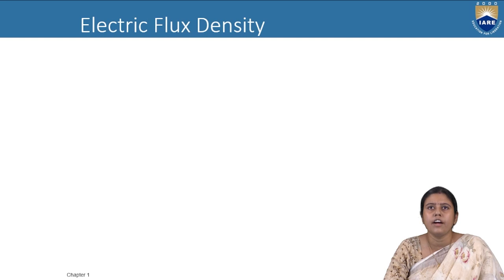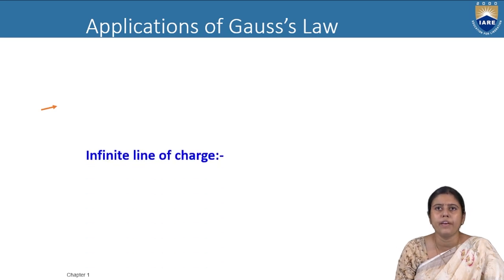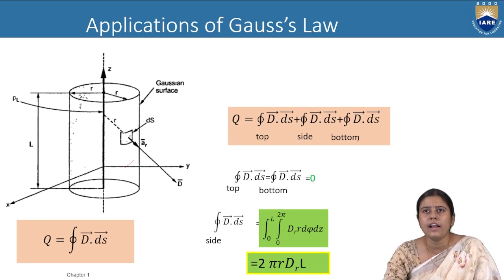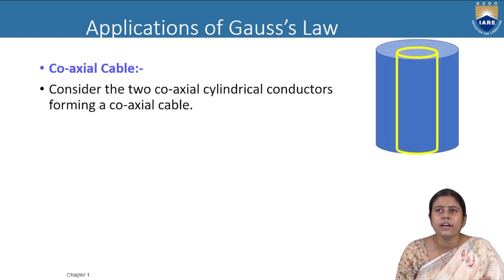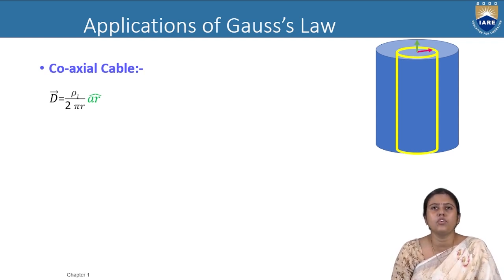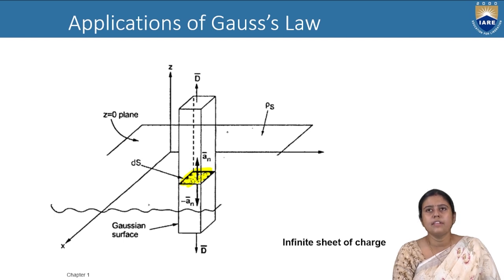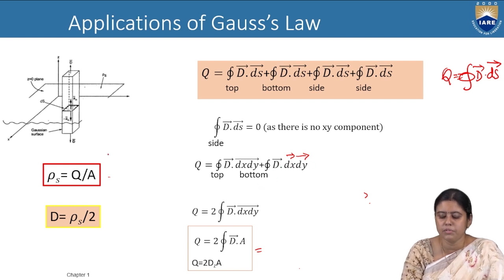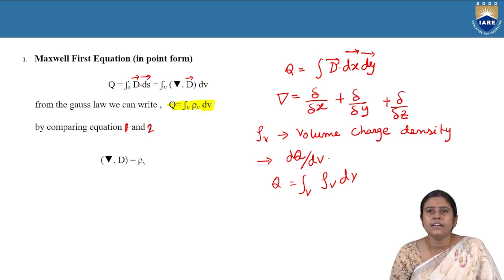Applications of Gauss’s Law and Maxwell’s First Law by Dr. Sayanti Chatterjee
Applications of Gauss’s Law and Maxwell’s First Law by Dr. Sayanti Chatterjee | IARE
Gauss’s law and application of Gauss’s law, relation between D and E Discuss Maxwell first law in integral and differential form

Telangana, India.